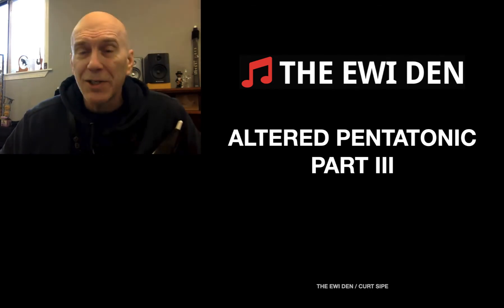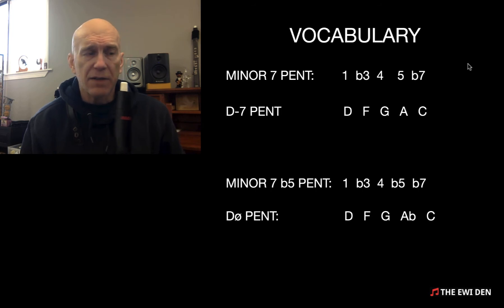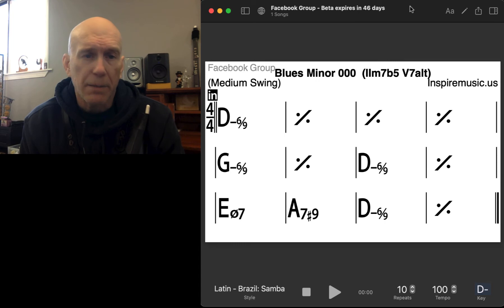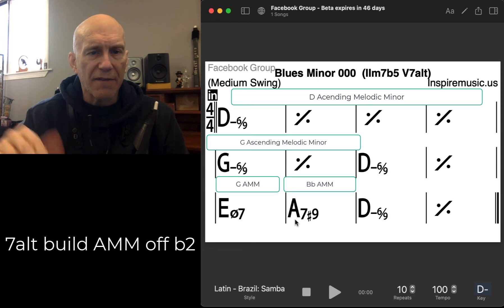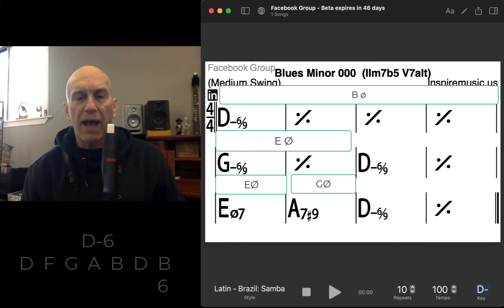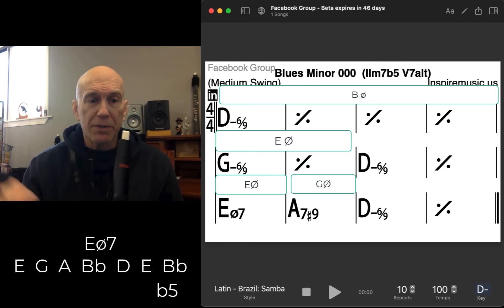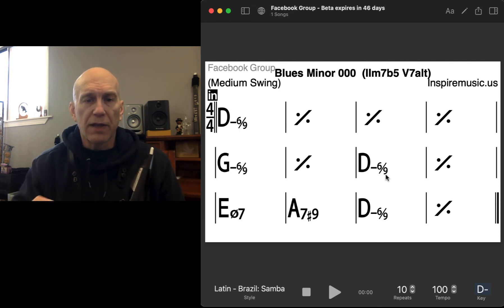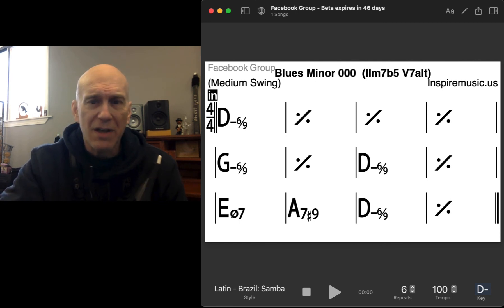EWI LESSON: ALTERED PENTATONIC SCALES (Part 3) Ø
Altered Pentatonic Series
Part 3
Building Altered Pentatonics off the different scale degrees of Ascending Melodic Minor. [The 6: Minor 7 b5 Pentatonic]

Vocabulary / Application / Improvisation

Take your time and have fun!

THE EWI DEN FACEBOOK GROUP JOIN THE EWI DEN FREE - EWI information and lessons

3 Transposable Fingering Books 24.99 / 9.99 each
Great Fingering Collections / EWI Standard
PDF BOOKS